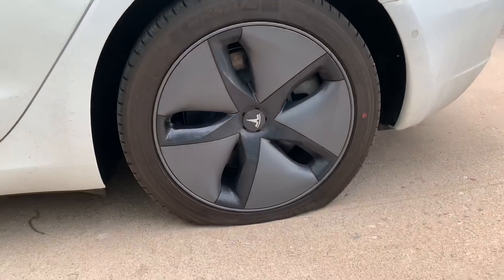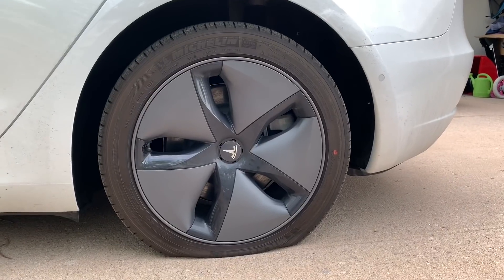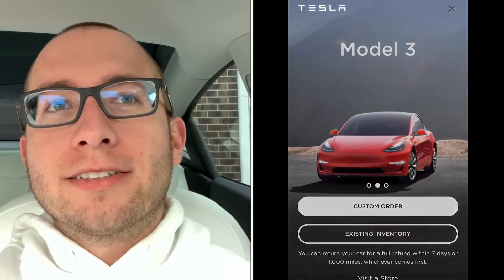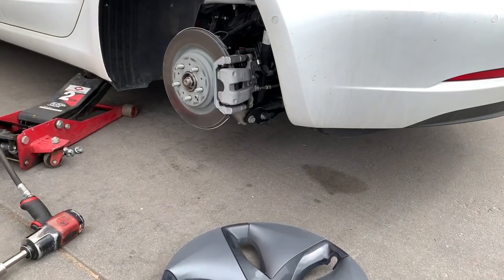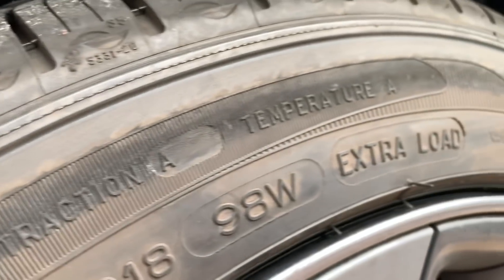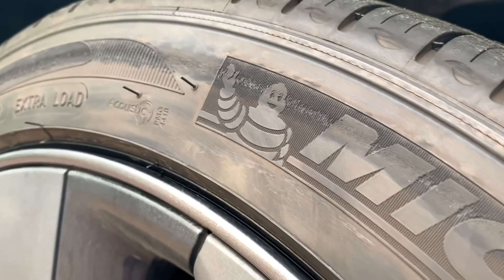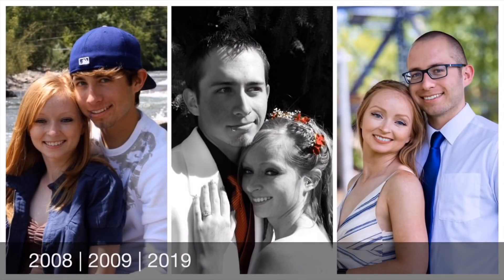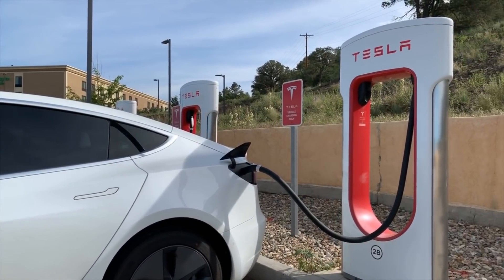Tesla Model 3 | Need Repair Advice | Tesla Roadside Service | Did We Make A Mistake?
Today we take you through our experience with repairing our tesla model 3 standard range plus. We experienced pressure loss in one of the tires and made a few mistakes along the way. We take you through our repair process of the model 3 and need advice from you guys given the outcome. We hope our experience can be helpful to others who find themselves in a similar situation with there tesla model 3.

we also do videos on the Tesla model 3 standard range plus real world range! Feel free to check it out!